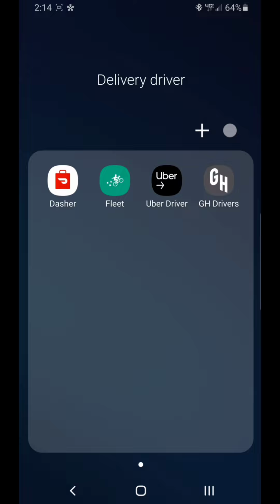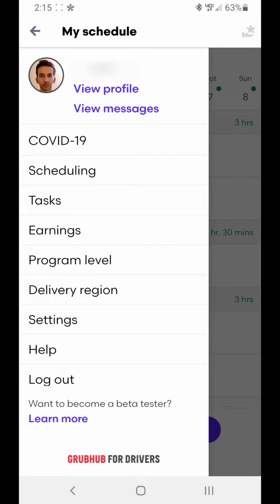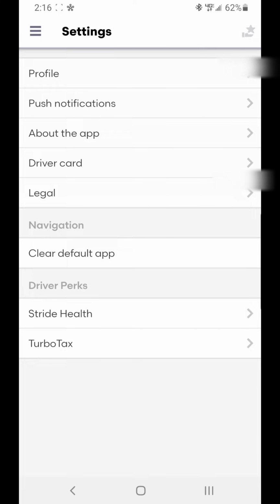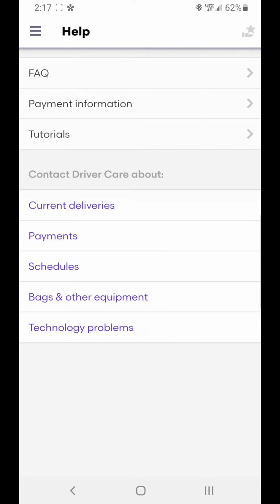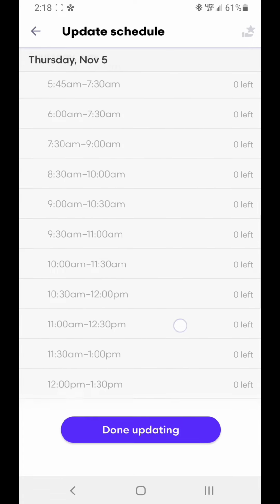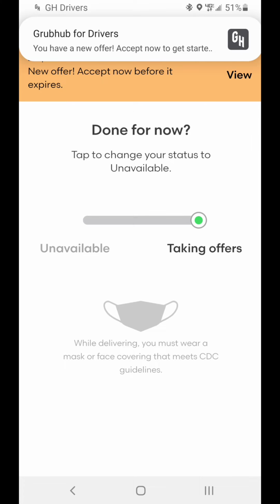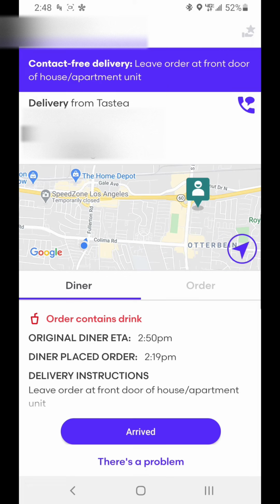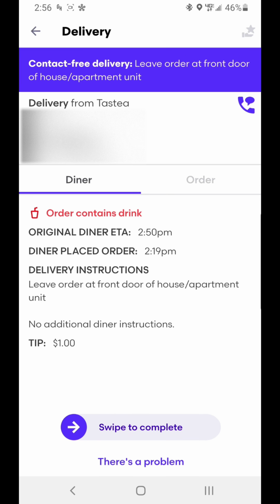How To Use GrubHub For Drivers App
How To Use GrubHub For Drivers App. This short video shows you how to use the GrubHub For Drivers App from going online, accepting delivery, completing the pickup and completing the drop-off with a brief overview of the features and menu items.